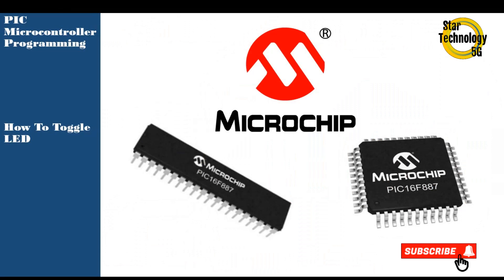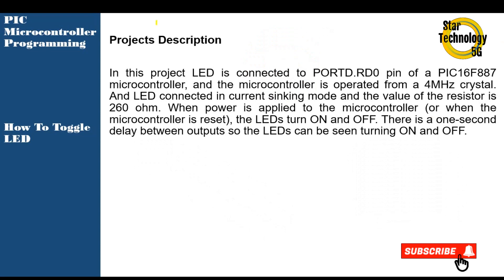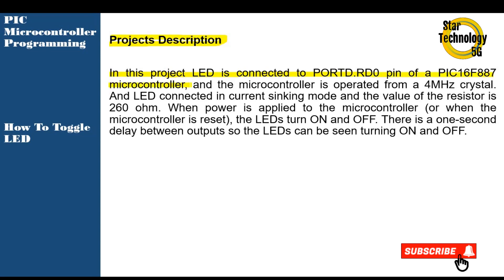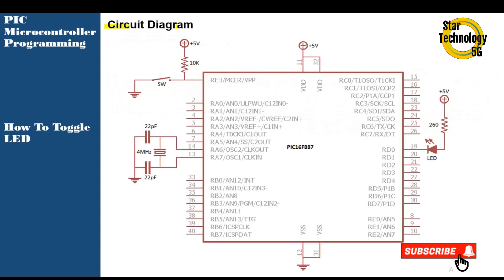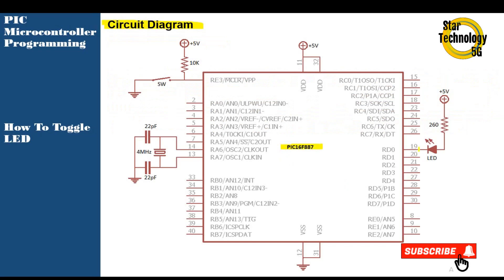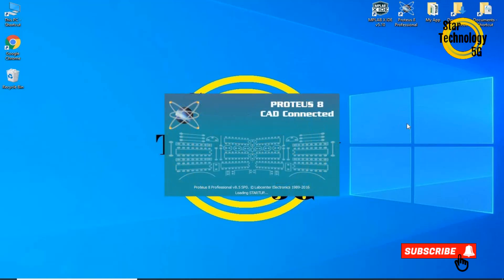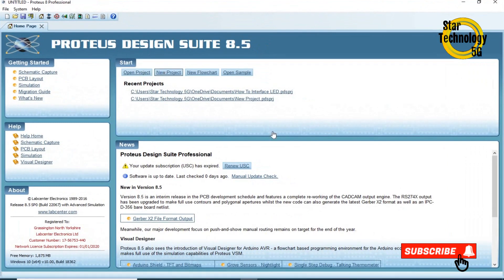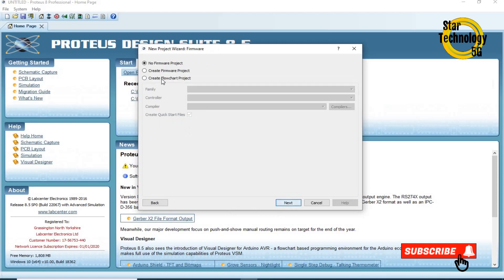Microcontroller PIC16F887 Video 09 How To Toggle a LED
In this project LED is connected to PORTD.RD0 pin of a PIC16F887  microcontroller, and the microcontroller is operated from a 4MHz crystal. And LED connected in current sinking mode and the value of the resistor is 260 ohm. When power is applied to the microcontroller (or when the microcontroller is reset), the LEDs turn ON and OFF. There is a one-second delay between outputs so the LEDs can be seen turning ON and OFF.